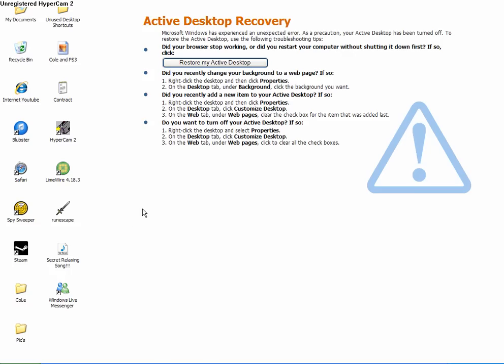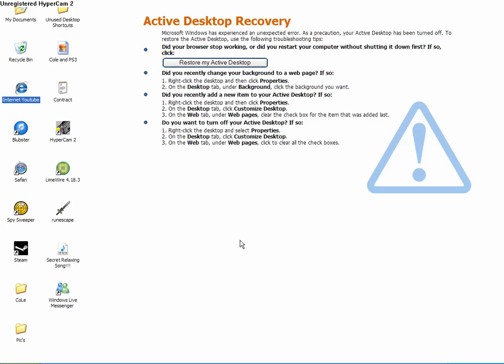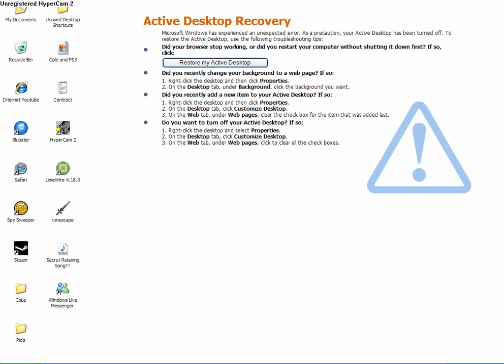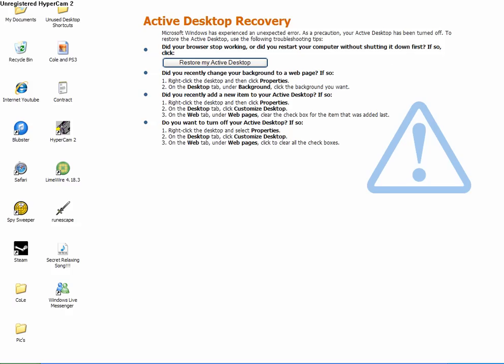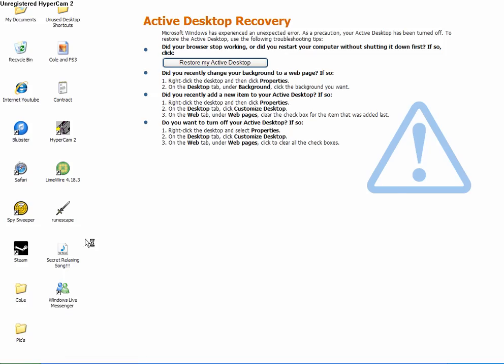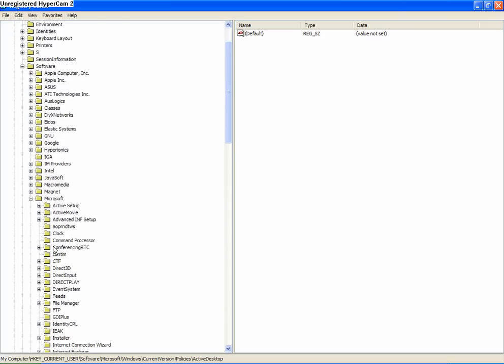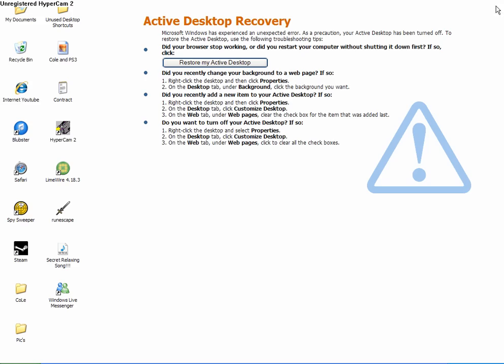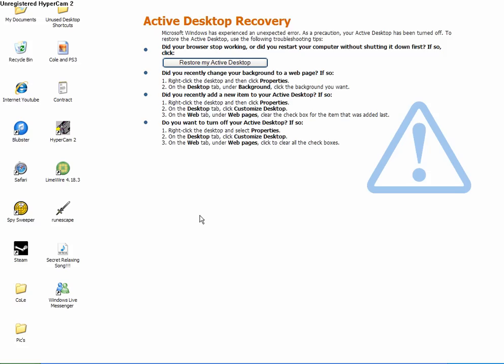Active Desktop Recovery Problem ***HELP ME***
HEY GUYS , I HAVE A PROBLEM WITH MY DESKTOP, AND IT WONT LET ME TURN IT BACK ON (ACTIVE) CAN SOMEONE PLEASE HELP ME IVE ALREADY WENT TO REGEDIT AND DID ALL THAT BUT STILL NOTING HAPPEND... SOMEONE PLEASE HELP ME WITH THIS, I NEED HELP, IVE HAD THIS PROBLEM SINCE LIKE AT LEAST 5 MONTHS, AND ITS GETTING ON MY NERVES..!